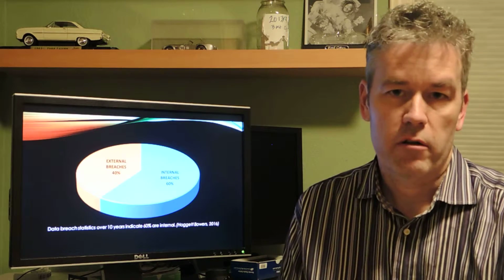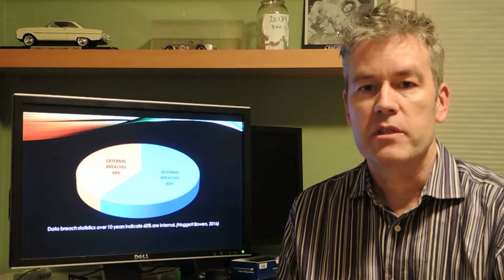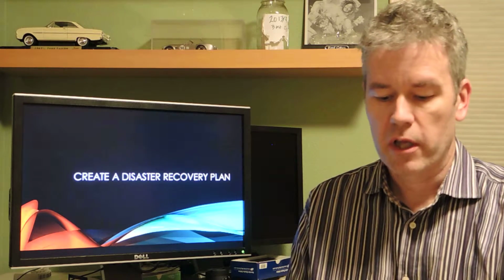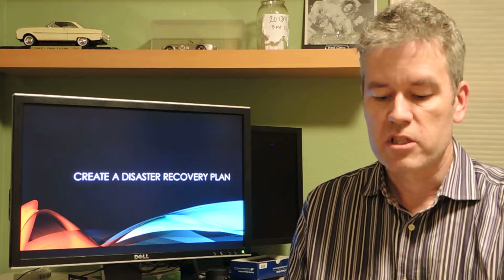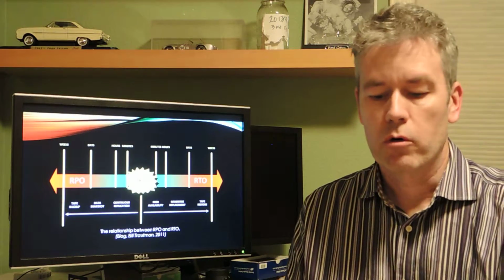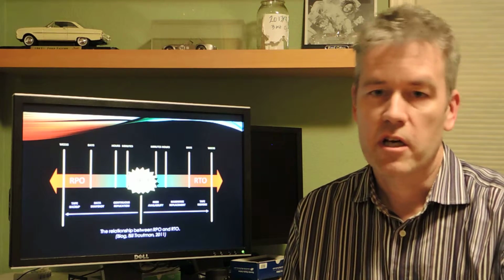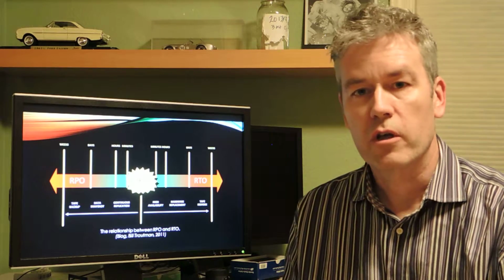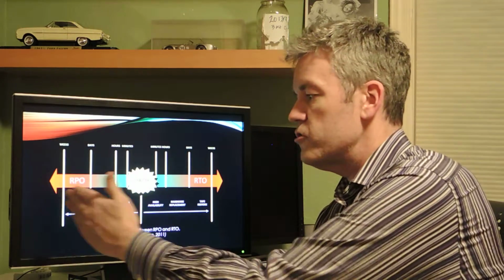WGU C132 Task 2 - Protecting Corporate Data